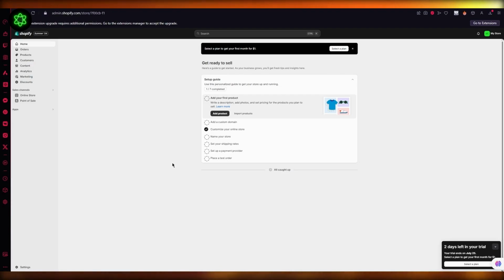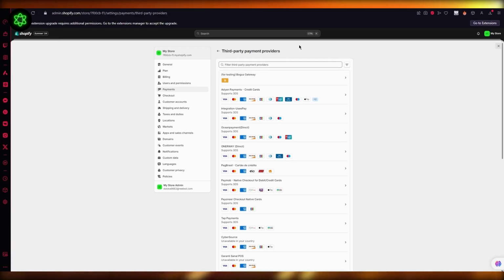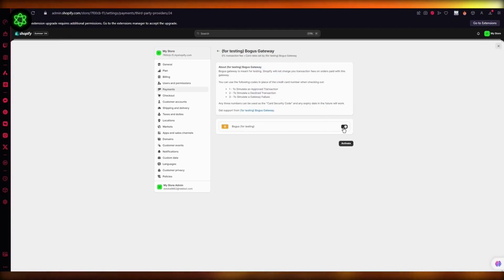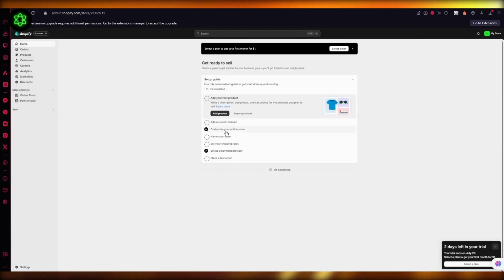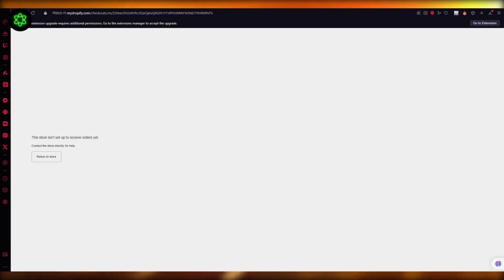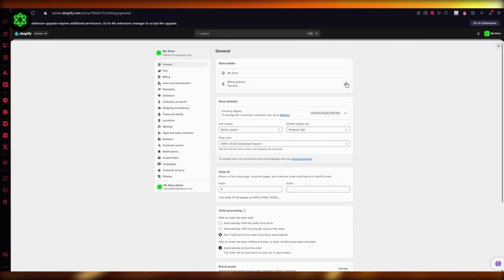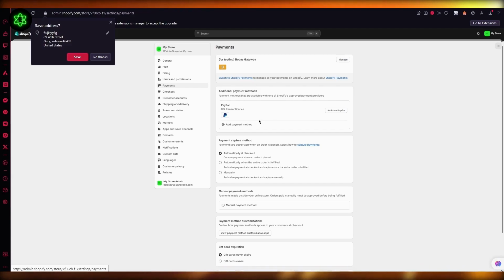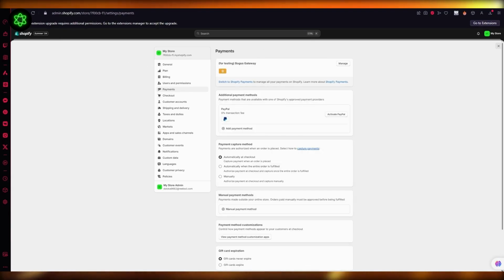How to Enable Test Mode for Shopify Payments (Hidden Trick)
🟢 Need a custom Shopify guide?
We've partnered with top-rated experts to offer you discounted services.
Message them the code "ATOMIC20%OFF" before paying to save 20%

🙏 REQUEST ANY VIDEOS ABOUT SHOPIFY